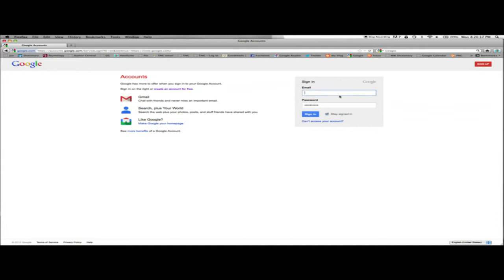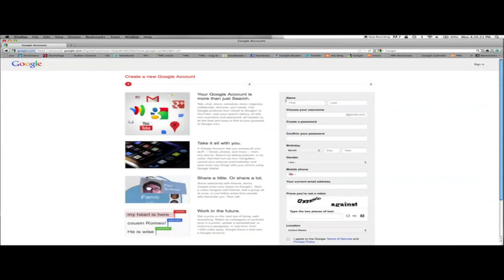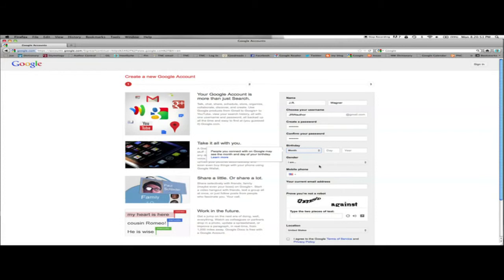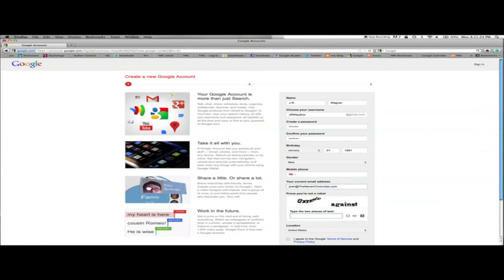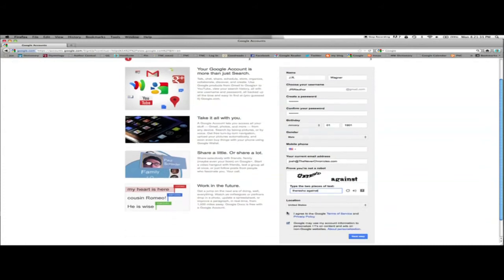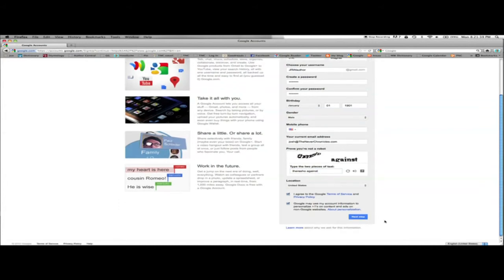How to set up a Gmail account fo MAGPI program participants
A brief video of how to set up a Gmail account for MAGPI program participants.